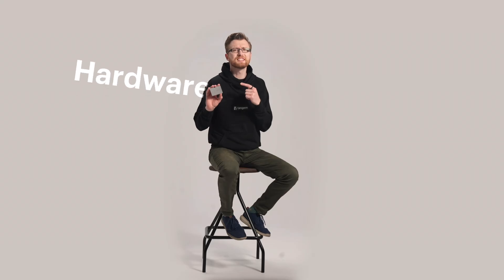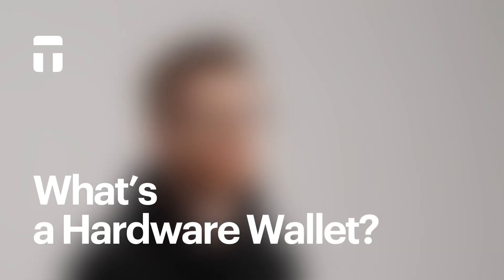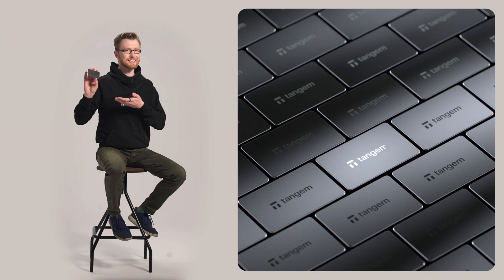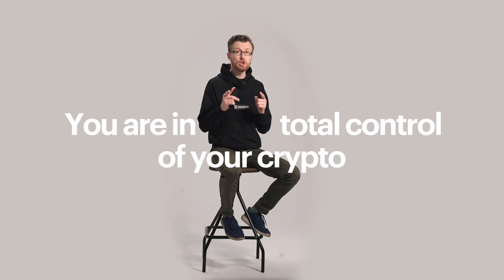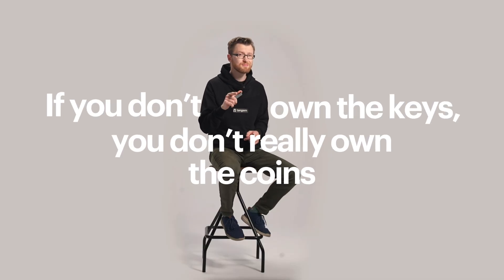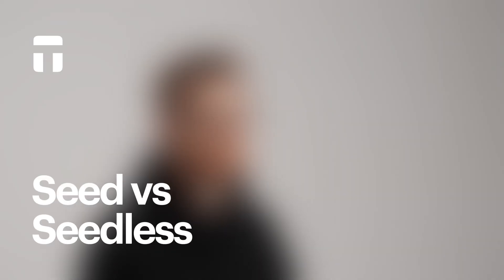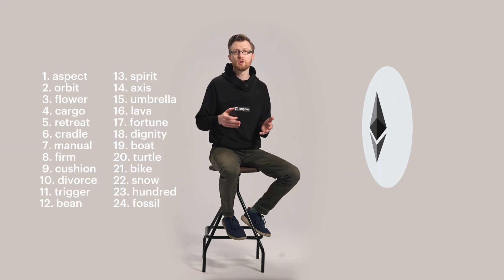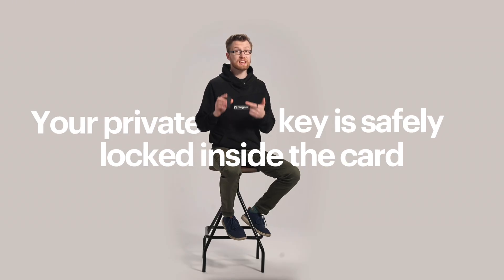Crypto Terms You Keep Hearing But Don’t Understand...Yet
We break down Hardware Wallet, Seedless, Self-Custody, and NFC in plain English so you actually get it.

Perfect for beginners and anyone who wants to cut through the jargon.